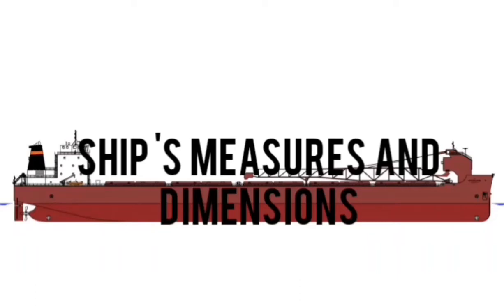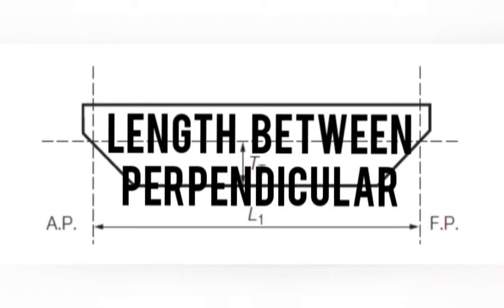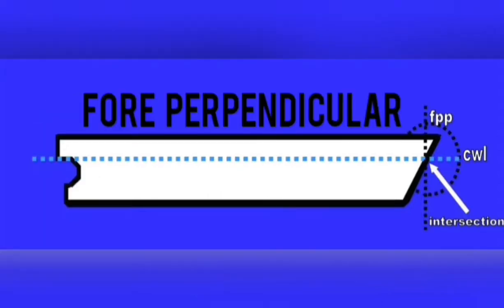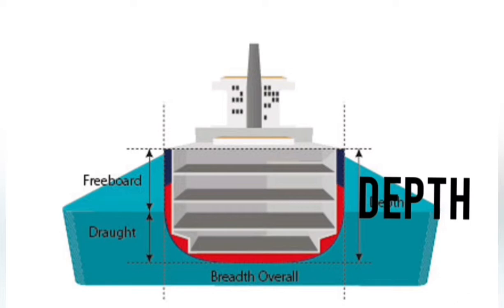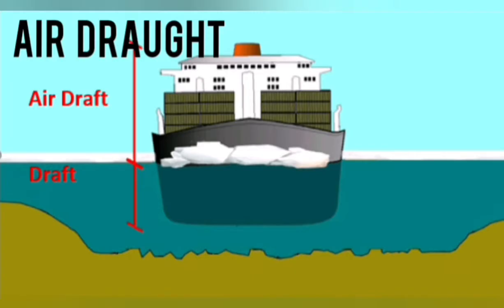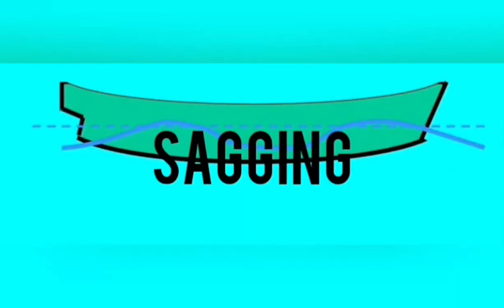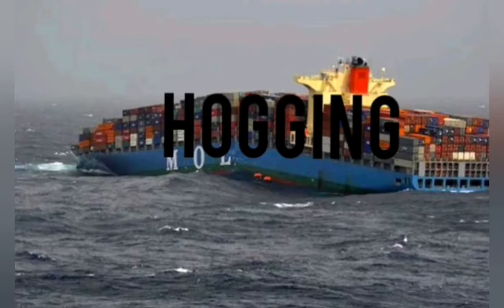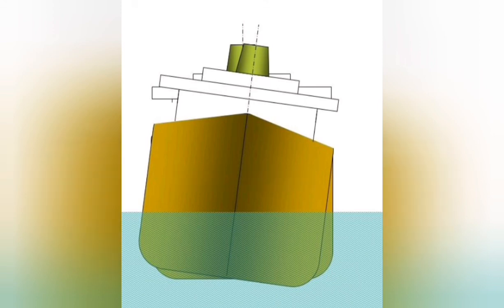SHIP 'S MEASURES AND DIMENSIONS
This video provides  basic information about ship's measures and dimensions which consist of a group of terms and definitions specifically developed for calculating her proportions as well as defining her characteristics.